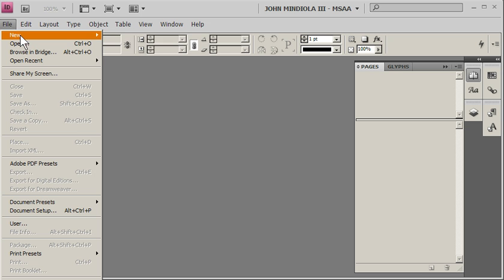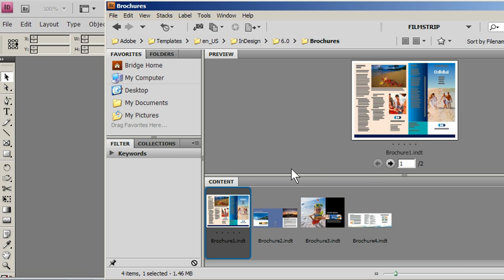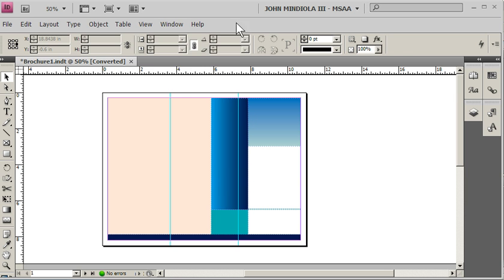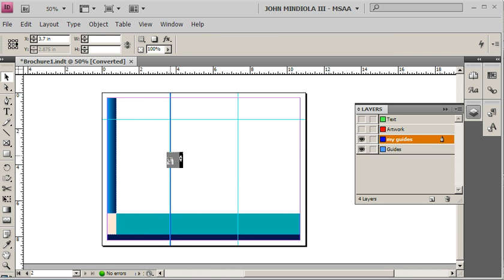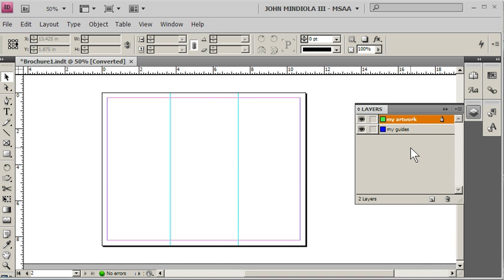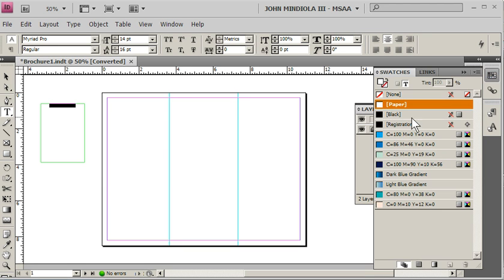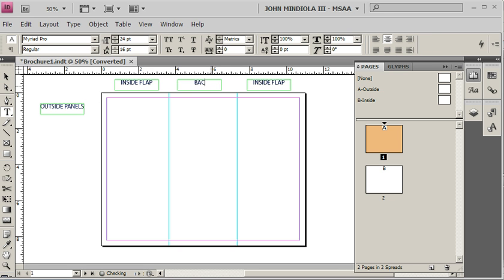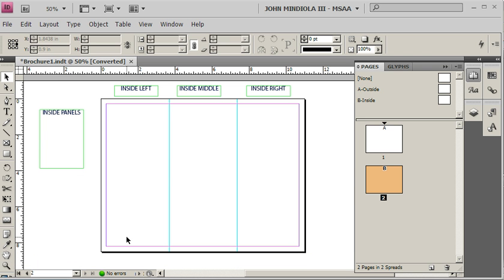Indesign Setup A Brochure, Three Panels